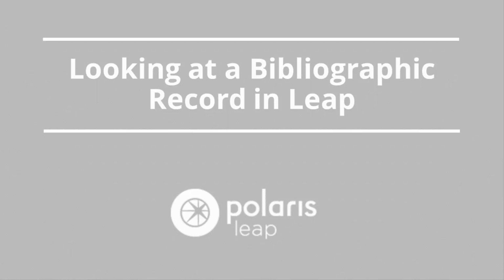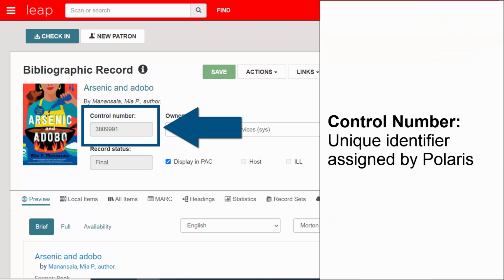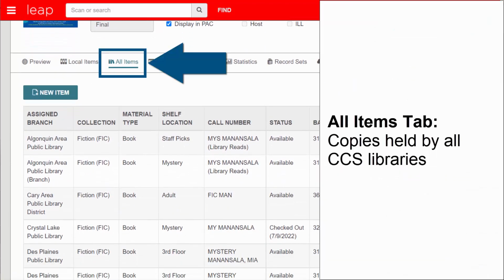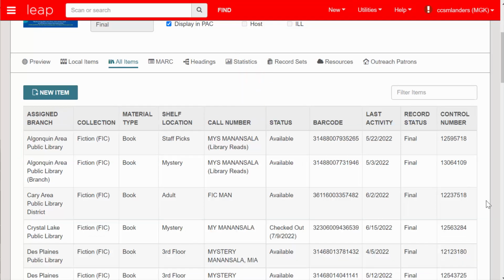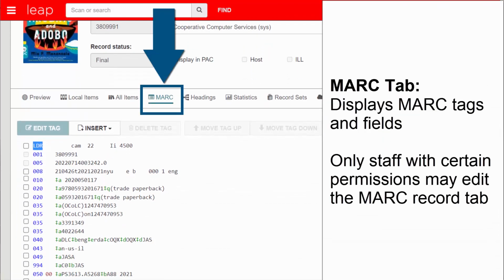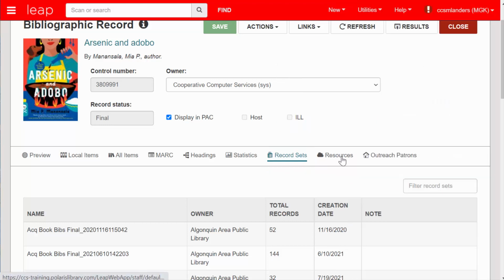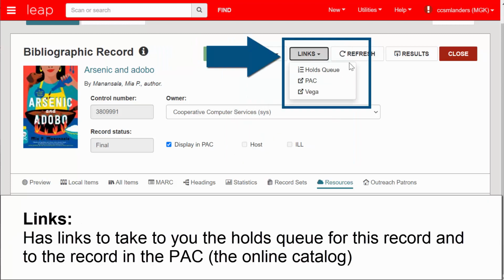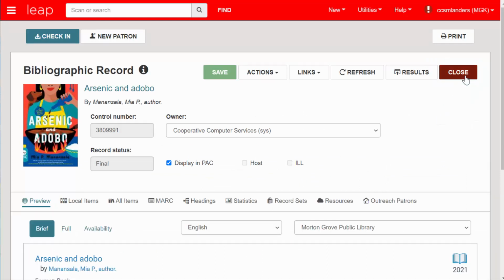Looking at a Bibliographic Record in Leap (Revised)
"Looking at a Bibliographic Record in Leap" provides an overview of the various elements that make up a Polaris bibliographic record in Leap. This video was revised September 2022.